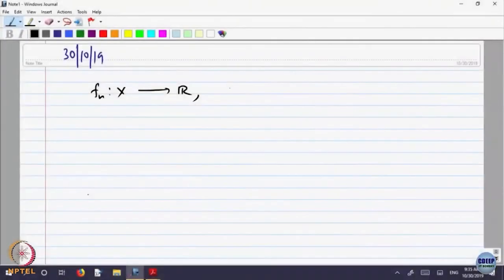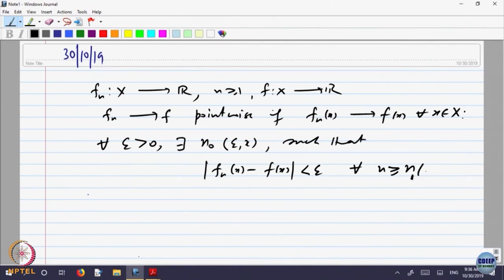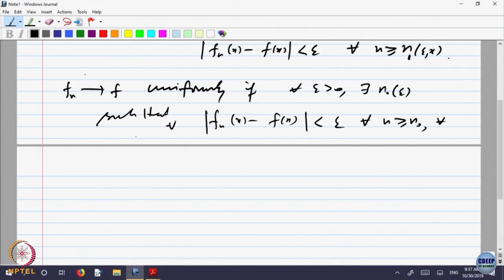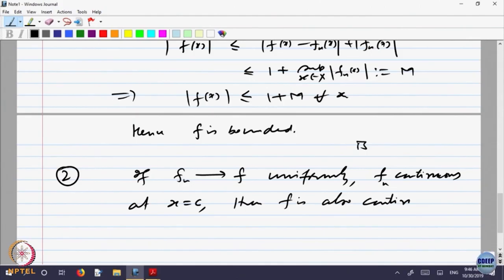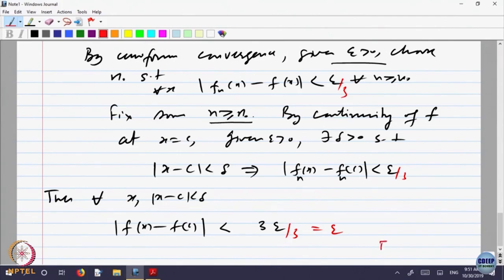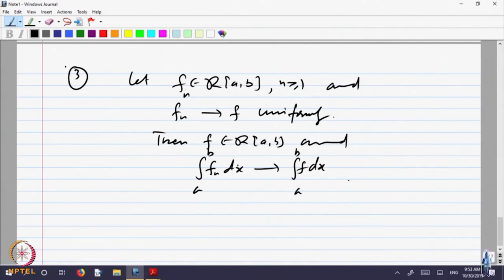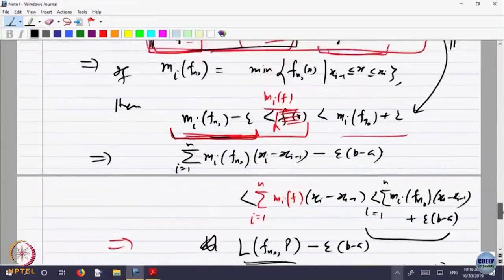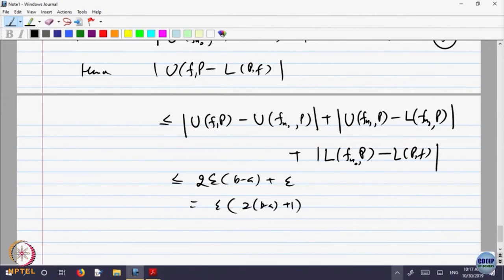Pointwise and Uniform convergence - Part IV